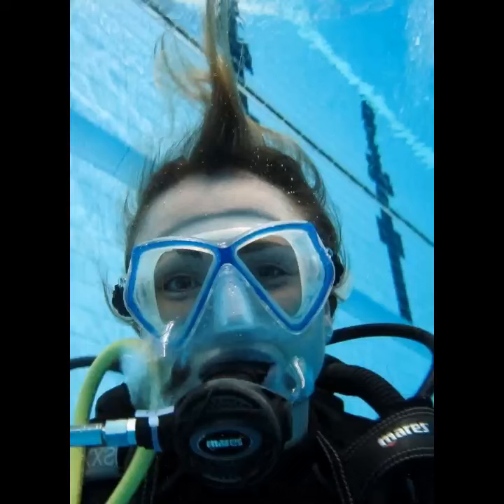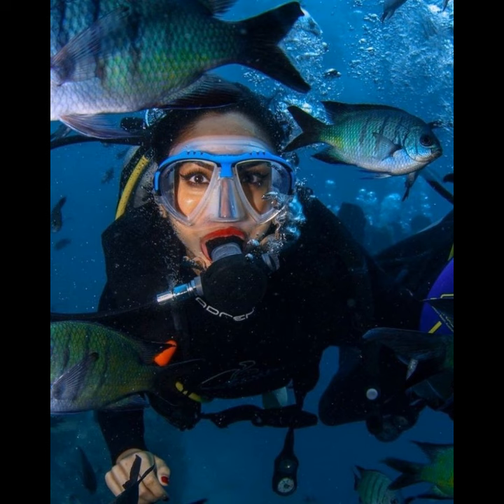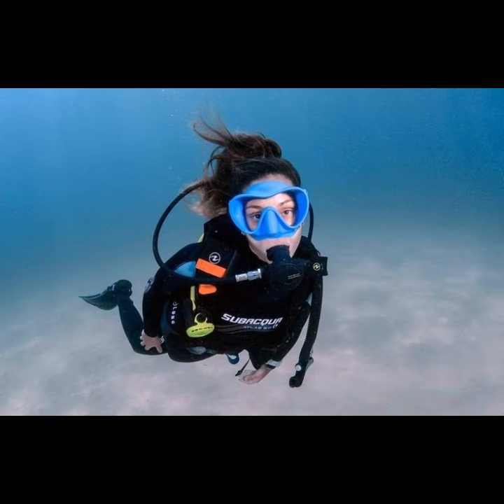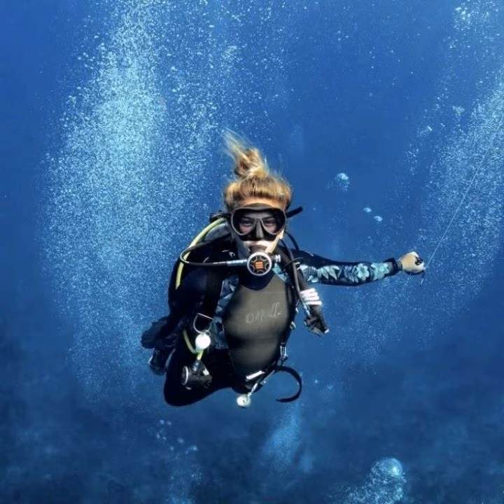Superlative girls in latex full face gas masks and scuba diving gear dresses